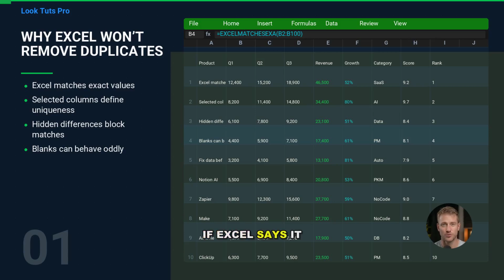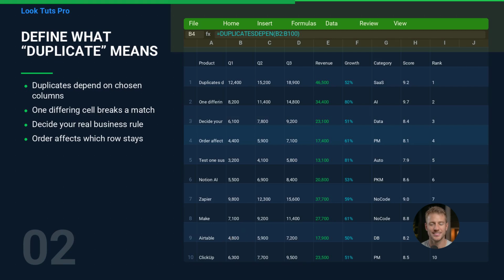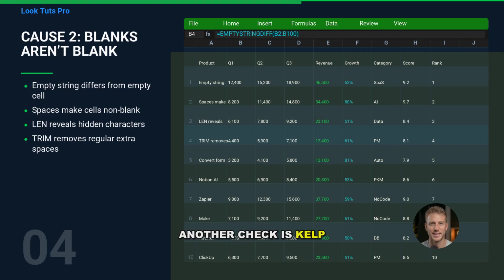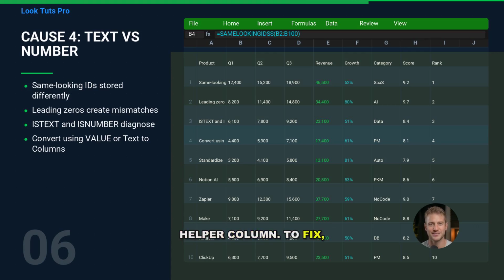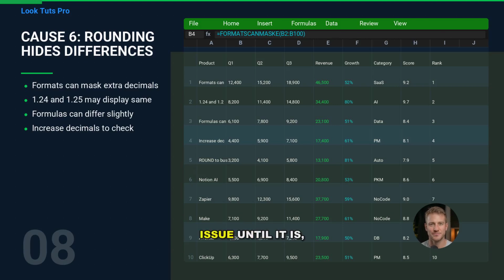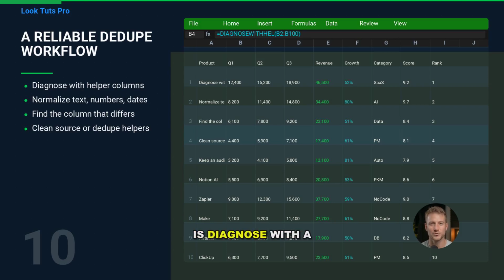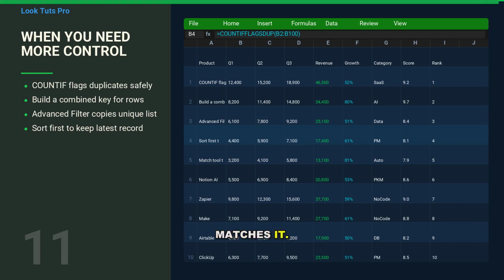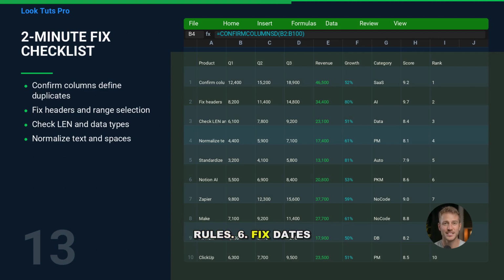Excel Remove Duplicates Not Working? Fix These 7 Causes (Headers, Blanks, Formats)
If Excel’s Remove Duplicates tool isn’t removing the repeats you can clearly spot, the problem is almost always hidden differences in the data. This walkthrough breaks down 7 common causes—headers, blanks, invisible characters, data types, dates/times, rounding, and range selection—and gives you a repeatable fix checklist. Use it on messy exports, copied lists, and real-world spreadsheets where “duplicates” aren’t truly identical.

⏱️ Chapters:
00:00 Why Excel Won’t Remove Duplicates
00:54 Define what “duplicate” means
01:47 Cause 1: Header mismatch
02:42 Cause 2: Blanks aren’t blank
03:33 Cause 3: Invisible characters
04:22 Cause 4: Text vs number
05:14 Cause 5: Dates include time
06:01 Cause 6: Rounding hides differences
06:52 Cause 7: Wrong range selected
07:37 A reliable dedupe workflow
08:28 When you need more control
09:22 Edge cases to remember
10:18 2-minute fix checklist
11:15 Conclusion & Outro